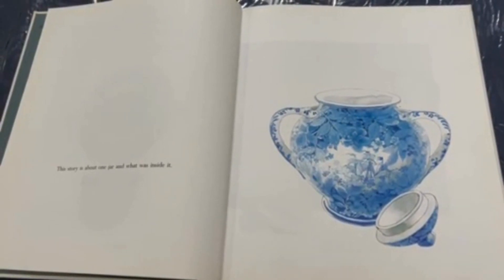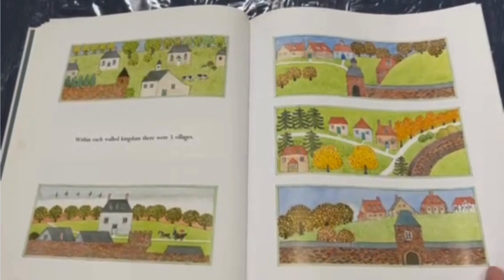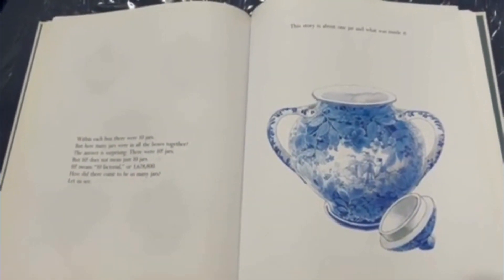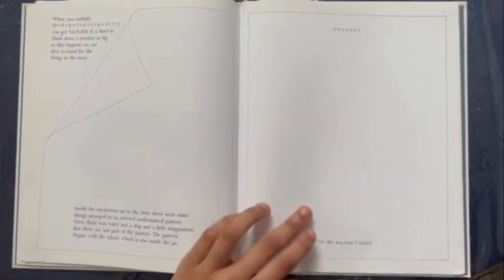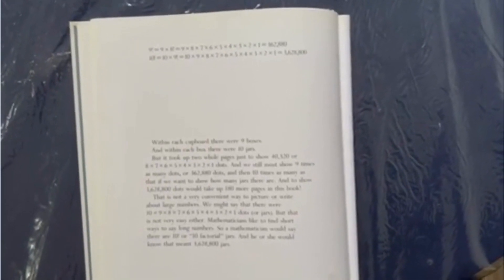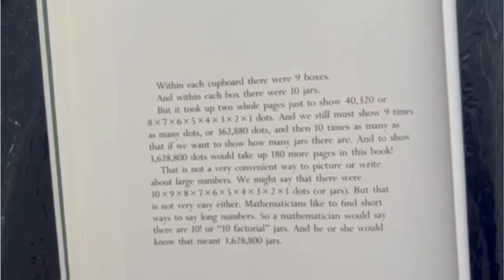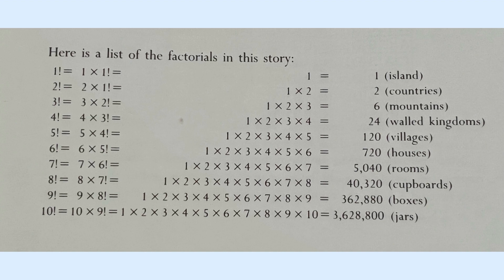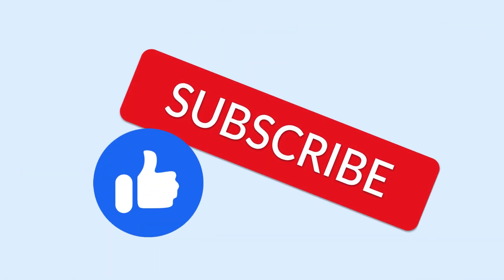Math with Sophia J ~ Ep #6 ~ Anno's Mysterious Multiplying Jar by Masaichiro and Mitsimasa Anno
In this episode, I will be reading the book "Anno's Mysterious Multiplying Jar", by Masaichiro and Mitsimasa Anno. This book explains how factorials work using a island. It also provides the factorials 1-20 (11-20 is after the story).
The math in the video is made for 4th to 7th graders.